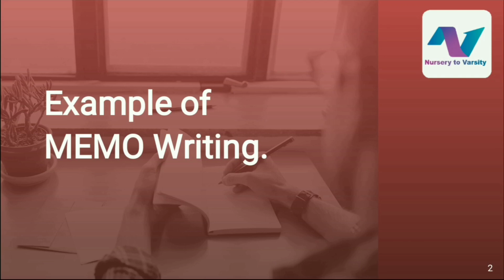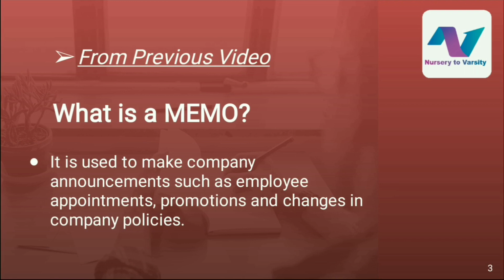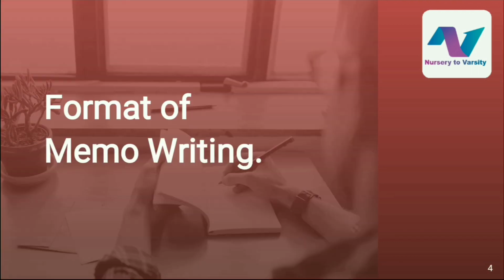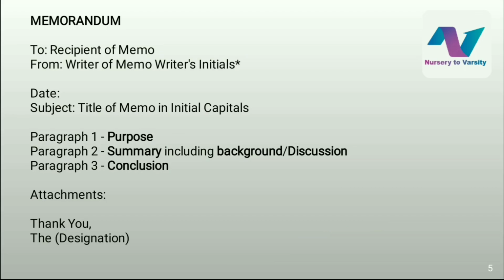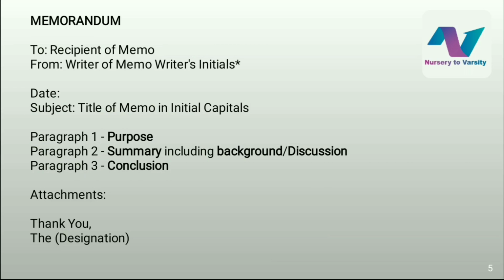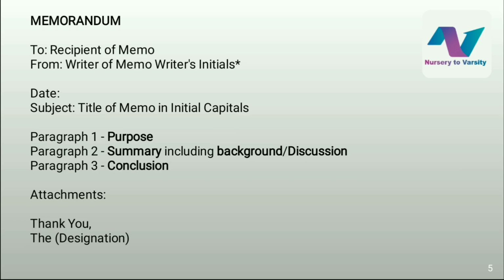Memo Writing | Example | Sample| free online course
A memo is a type of document used to communicate with others formally to announce information, promotion or change in policies within an organization.

In the previous video, you learned about the basics of memo writing, the format and the things to remember while writing a memo. In this video, you will see some examples so that your concepts would be more clear about Memo Writing.